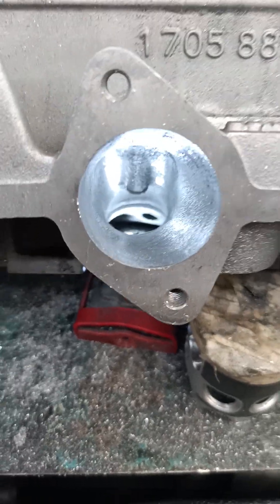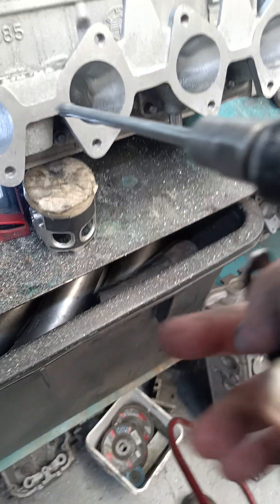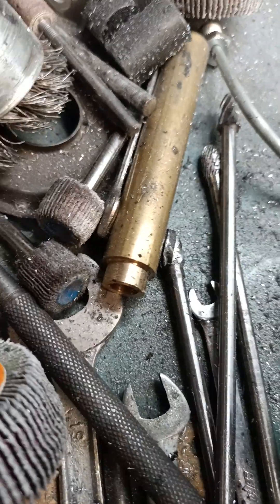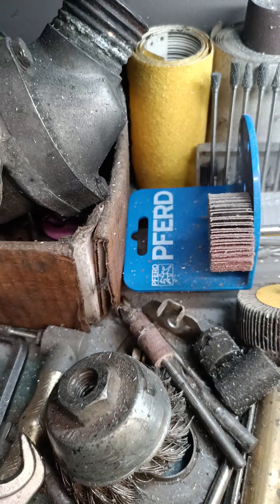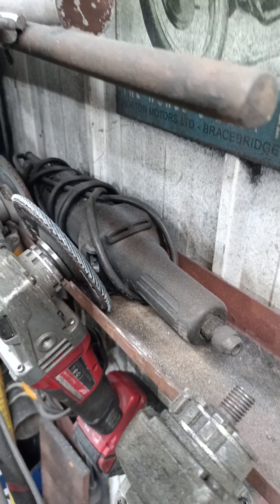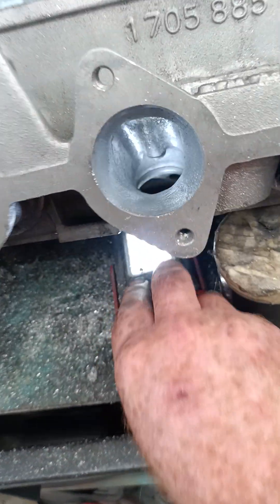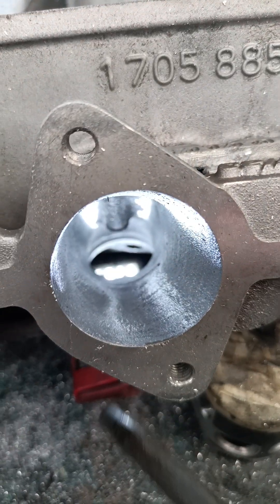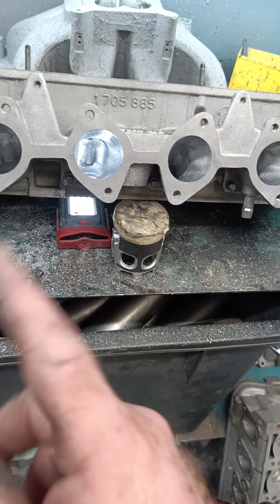porting basics BMW m20b25 head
a little bit of porting basics on the 885 head, I'll do some more minor porting videos with basics that work and how to improve your M20 at home with minimum work